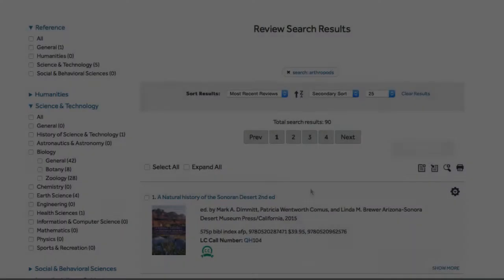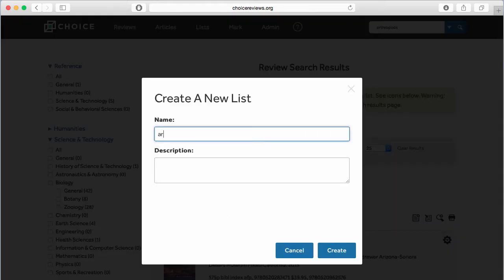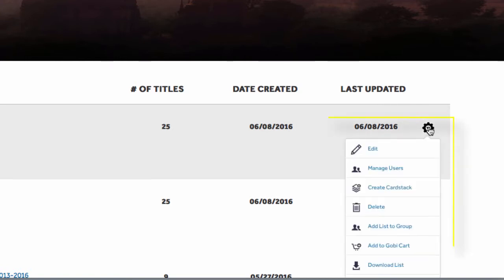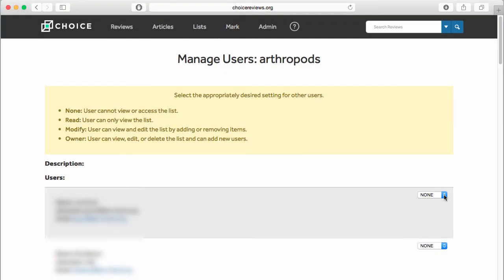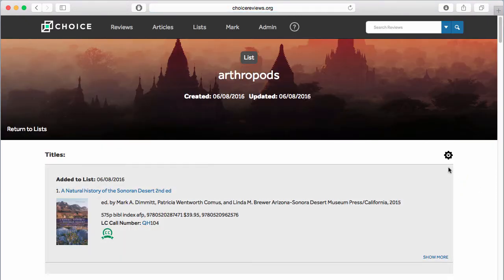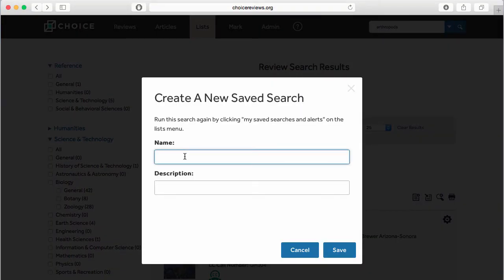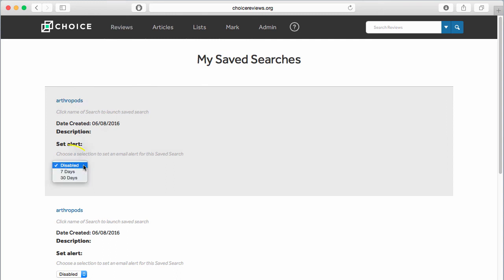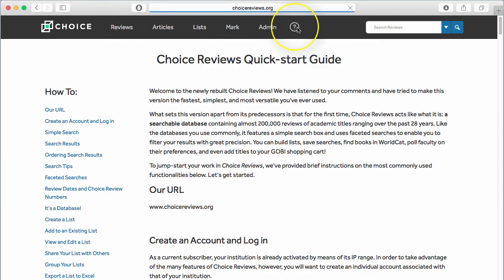Choice Reviews — Video Tutorial 3: Lists, Saved Searches, and Alerts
Choice Reviews Tutorial: Lists, Saved Searches, and Alerts